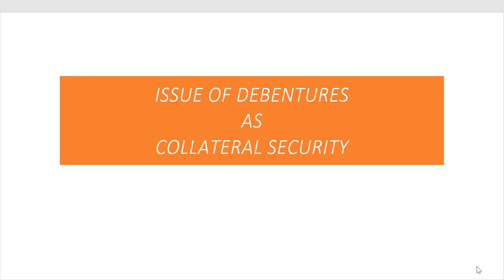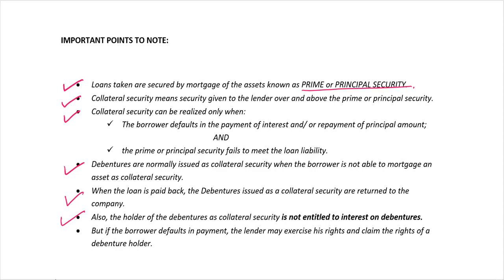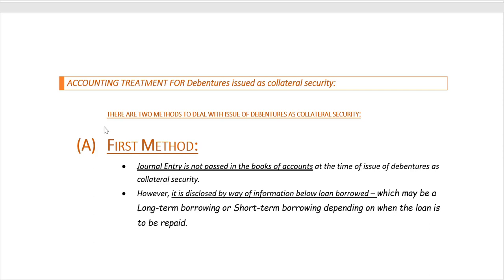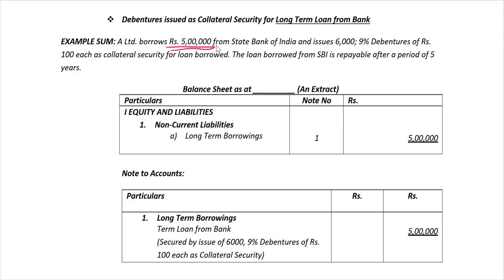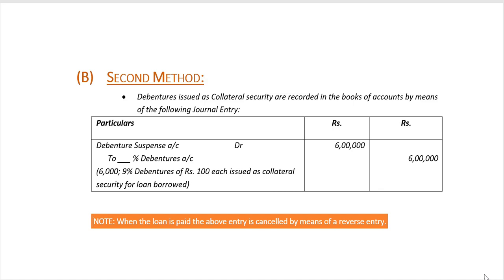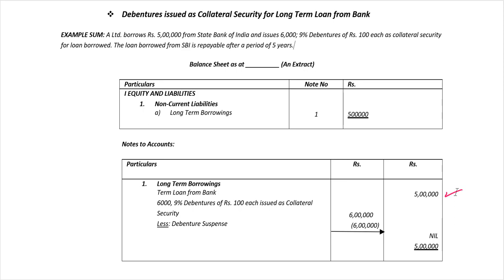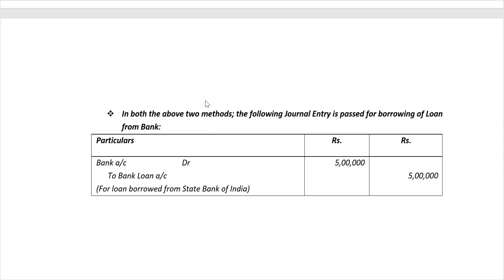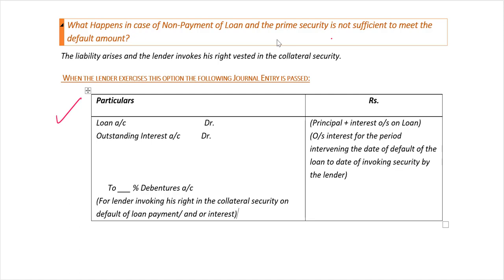ISSUE OF DEBENTURES AS COLLATERAL SECURITY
This video discusses the accounting treatment when debentures are issued as collateral security.